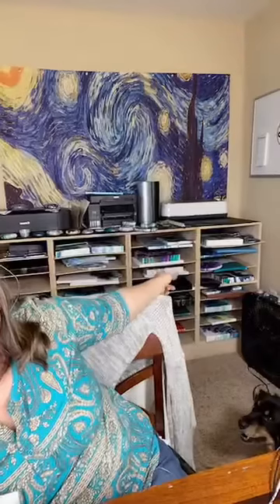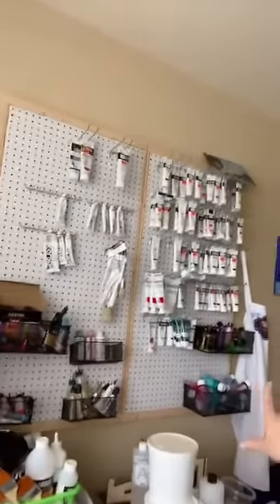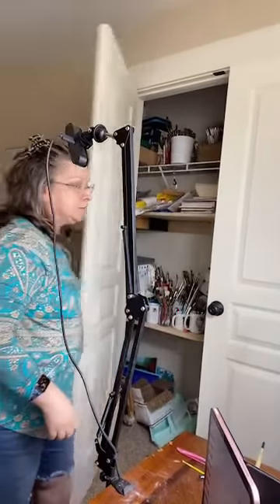Replay - TikTok Live 18 April 2021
In case you missed it, here is a conversation I had with my followers on TikTok.